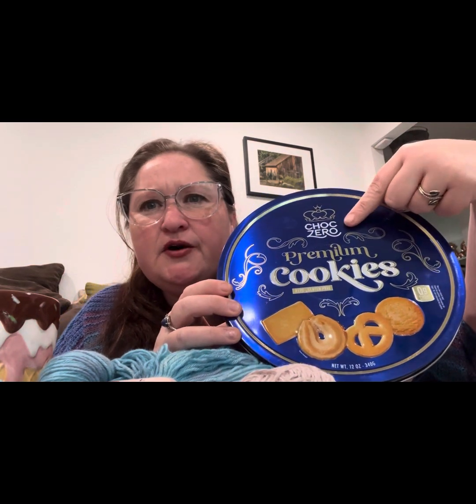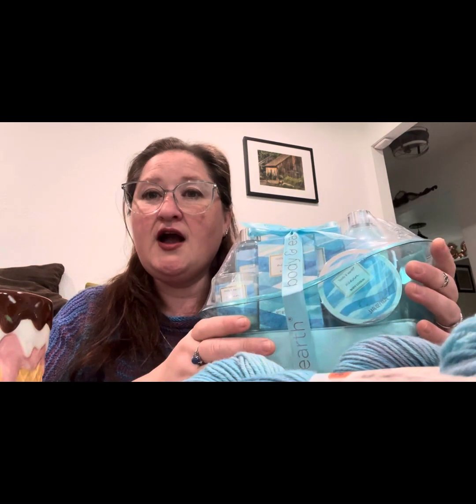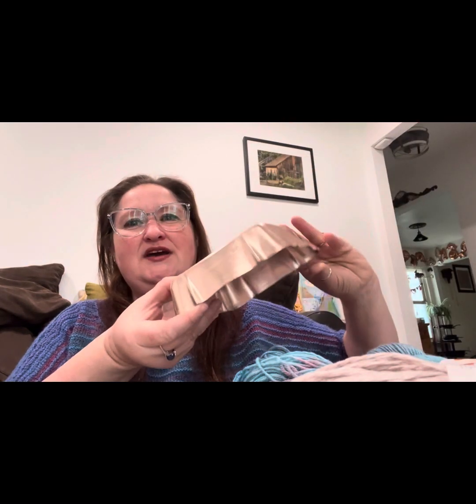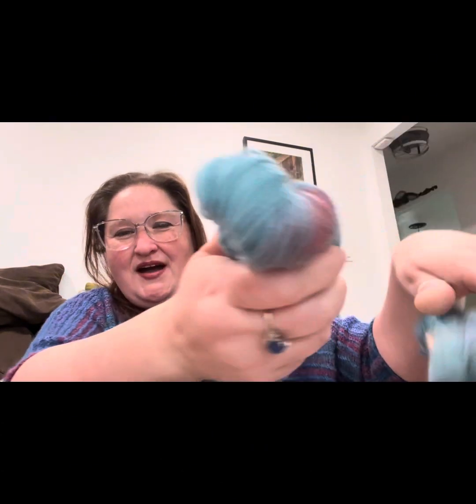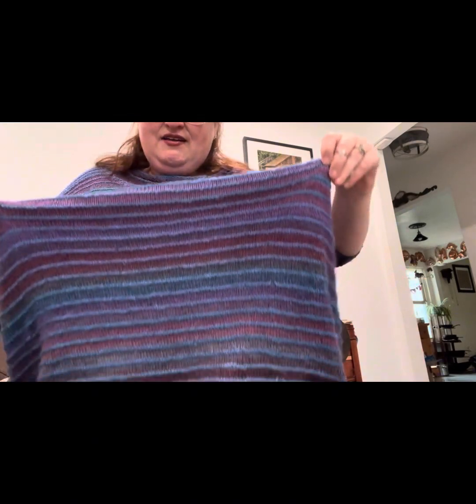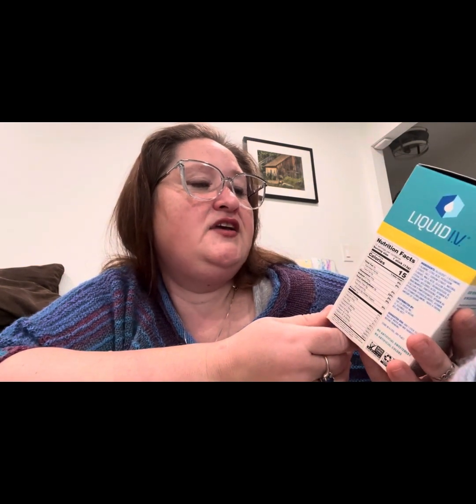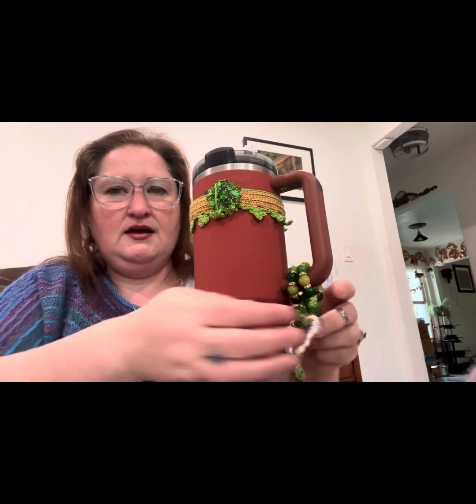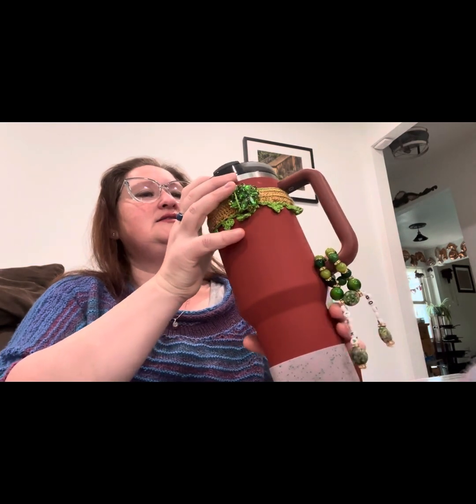Thank you for the wishes 🧁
Thank you so much for stopping by for a visit today. I enjoy the company. Please come back soon and check out what Iv been tangled up in 🧶

On my Libby app
Stephen King: The Outsider
Suggestions are always appreciated 📚

📢 this video is not sponsored, I have purchased all items, unless Iv stated who they've been gifted by.